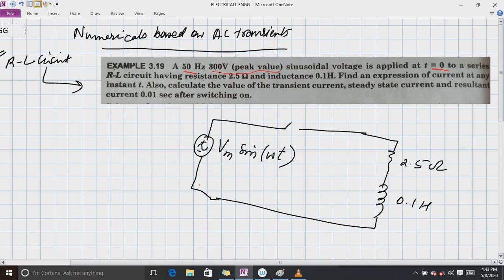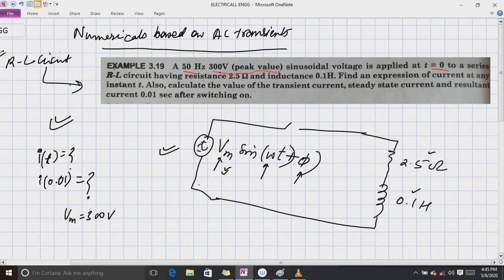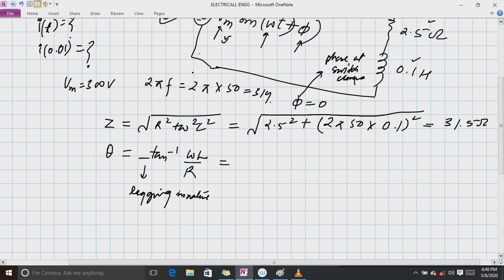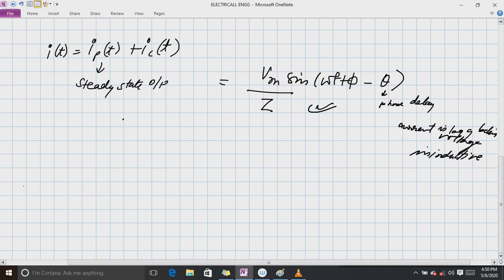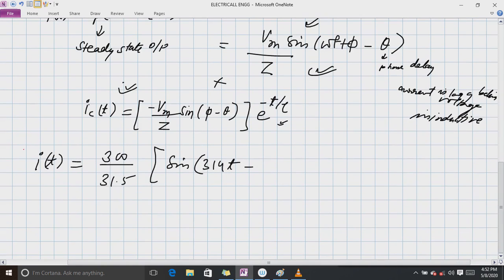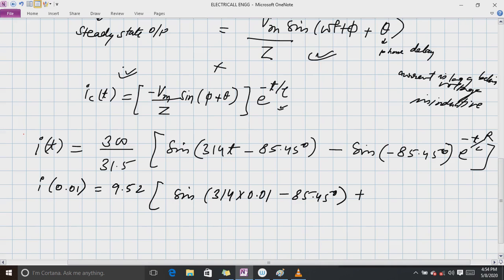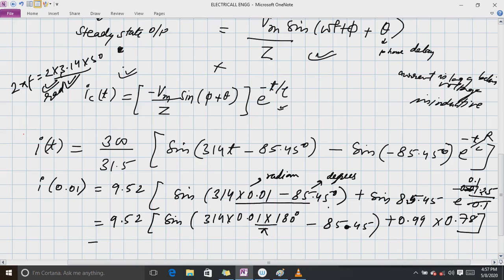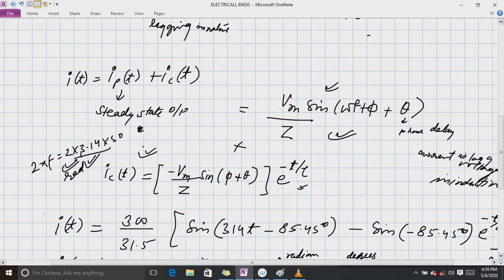AC TRANSIENTS PART 2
NUMERICALS RELATED TO AC TRANSIENTS AND EASY METHOD TO REMEMBER FORMULAE.